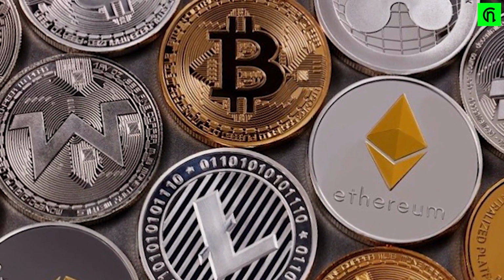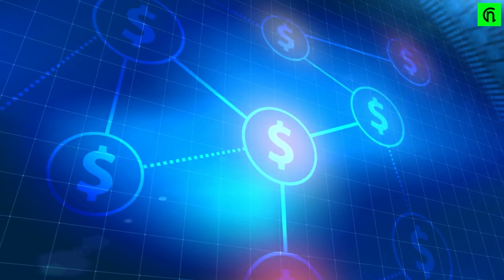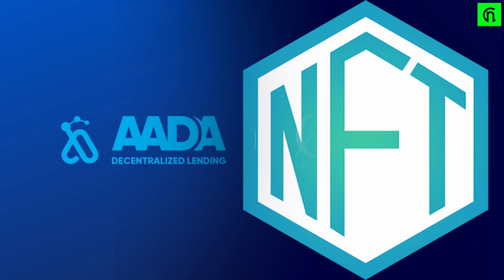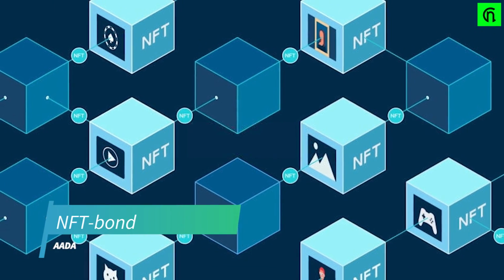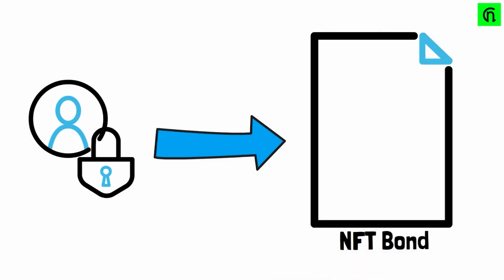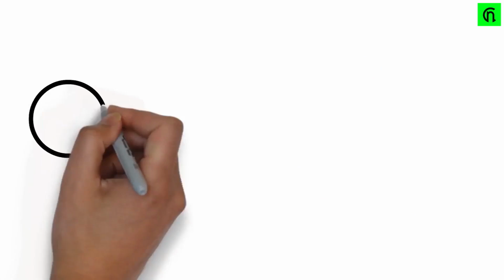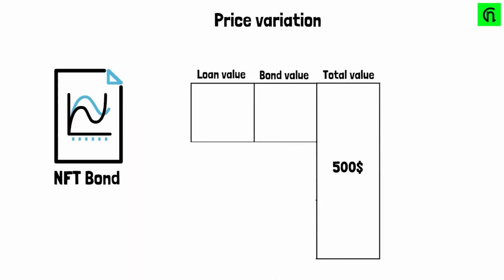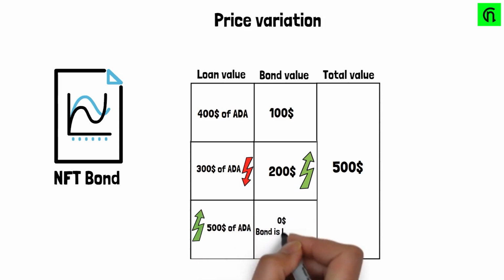AADA Finance: NFT-bonds based Lending Platform On The Cardano Smart Contracts